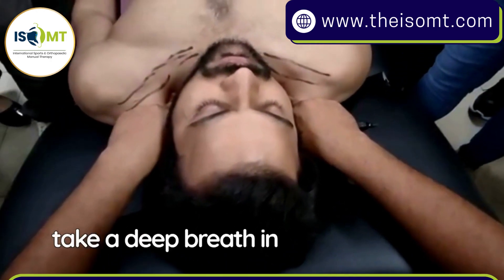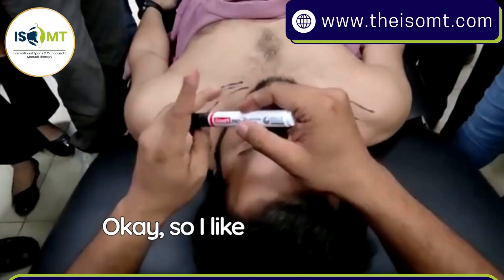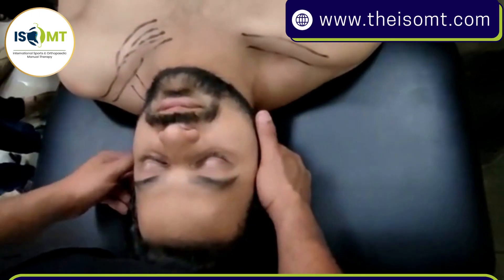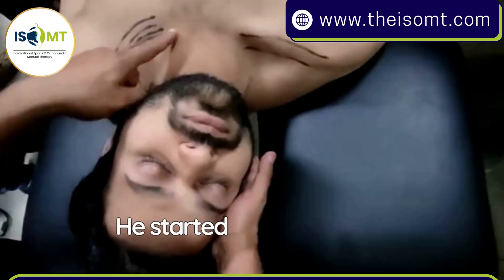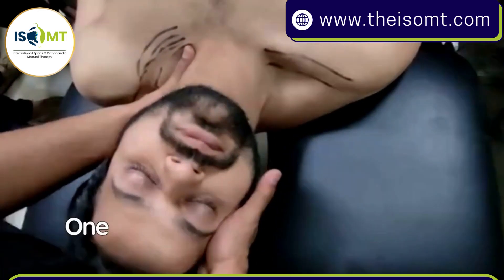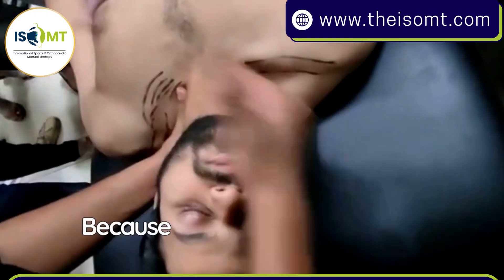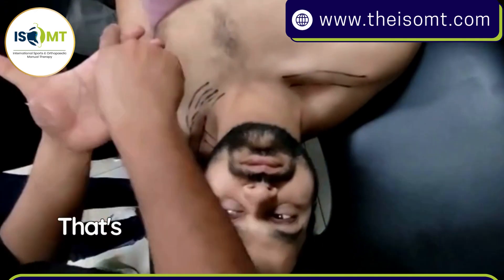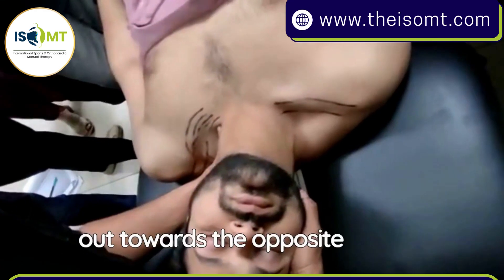ISOMT : Demonstration of the First Rib Landmark Palpation & Assessment by Dr. Parijat Kumar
International Sports & Orthopedic Manual Therapy: Presents- A Demonstration of the First Rib Landmark Palpation and Assessment by ISOMT's International Expert- Dr. Parijat Kumar.

Join us for our upcoming 10-days of extensive Hands-on-Training Program in India !

Mumbai (May 22-31, 2023)

• Certified Extremity Manipulative Therapist -1
May 22nd-May 26th, 2023 (9AM-5 PM)

• Certified Dry Needling Practitioner ( Basic and Advanced: Level -1 & 2 )
May 27th-May29th, 2023 (9AM-5 PM)

• Certified Pelvic Health Practitioner ( Level -1 )
May 30th-May 31st, 2023 (9AM-5PM)

Delhi-NCR (June 1st - 10th, 2023)

June 1st- June 2nd, 2023 (9AM-5PM)

June 3rd - June 5th, 2023 (9AM-5 PM)

June 6th- 10th, 2023 (9AM-5 PM)

Witness a Comprehensive 80 Hours of US Evidence-based Hands-on-Training Sessions with our International Experts

Dr. Kelli Wilson
PT, DPT, OCS, FAAOMPT (USA)
Pelvic Health & Dry Needling Expert
President of the Pelvic Health Section (AAOMPT), Member of APTA (Women Health Section) and

Dr. Parijat Kumar
Founder - ISOMT
PT, M.Sc, DPT(USA), RCES(ACSM)
Certified Spinal Manipulative Therapist -1 (USA)

This 10-days of Hands-on-Training Program is according to the International standards of the American Academy of Orthopedic Manual Physical Therapy (AAOMPT) & International Federation of Orthopedic Manual Therapy (IFOMPT)

Registrations Open !
Hurry up !!
Seats are Limited !!!